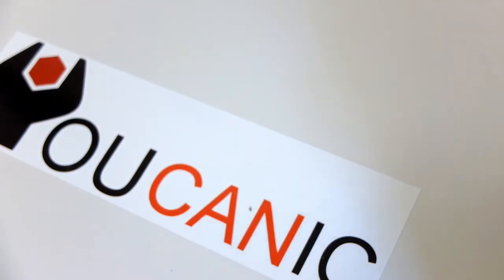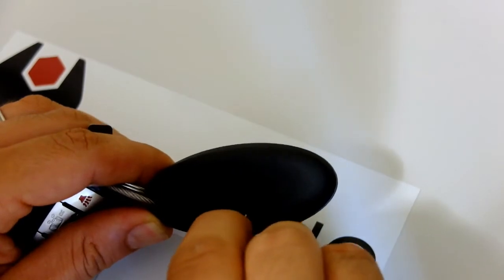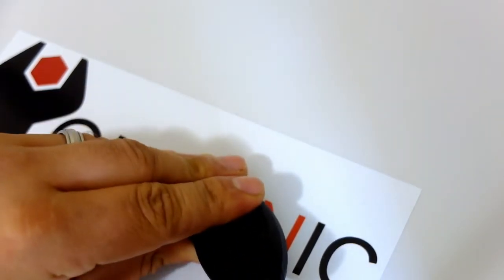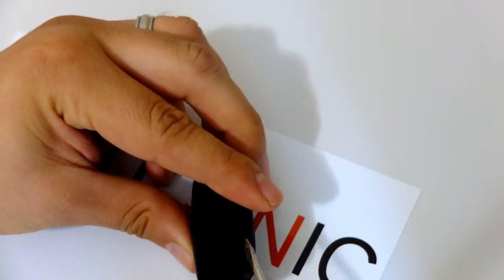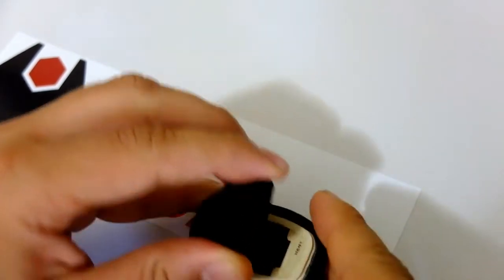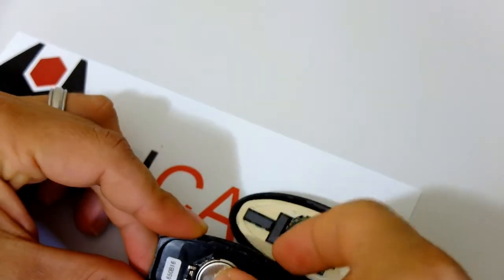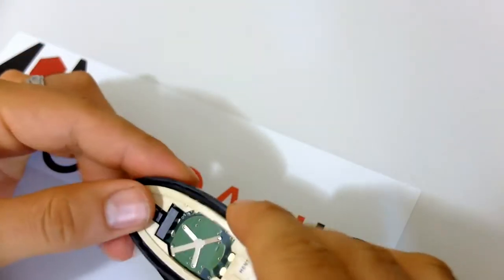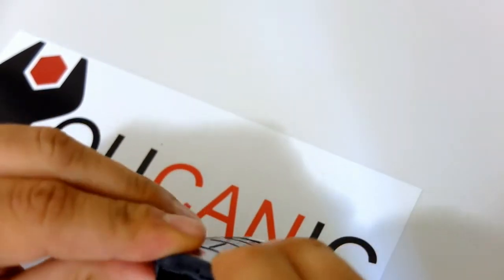Nissan Key Fob Battery Replacement: How to do it Yourself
If your Nissan key fob is no longer working properly, it may be time to replace the battery. In this tutorial video, we'll show you how to replace the battery in your Nissan key fob, step by step, so you can do it yourself at home.

First, we'll review the basic tools and supplies needed to complete the job, including a replacement battery and a small flathead screwdriver. We'll also provide tips for selecting the right battery for your key fob.

Next, we'll demonstrate how to open the key fob, remove the old battery, and install the new one. We'll show you how to safely pry open the key fob, remove the battery holder, and replace the battery. We'll also provide tips for reassembling the key fob and testing that it's working properly.

Throughout the video, we'll use clear, easy-to-understand instructions and close-up shots to simplify and follow the process. By the end, you'll clearly understand how to replace the battery in your Nissan key fob, so you can save time and money by doing it yourself at home.